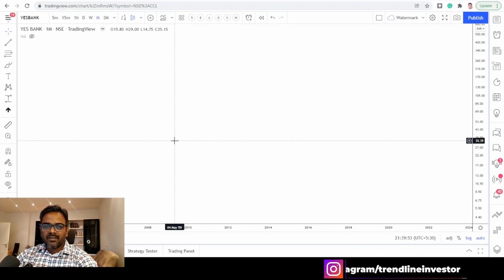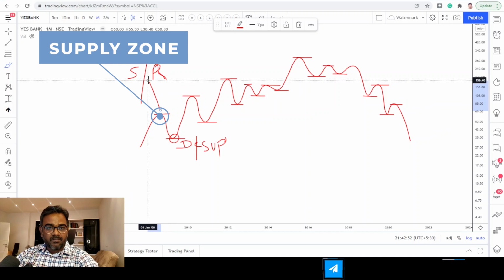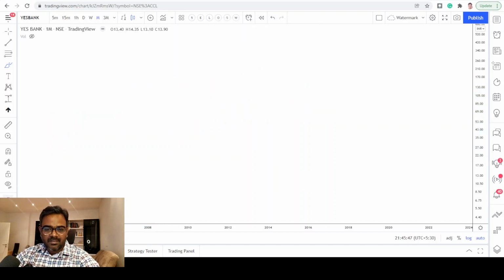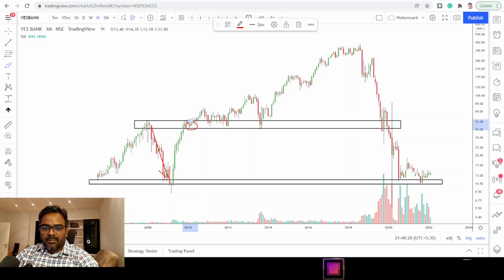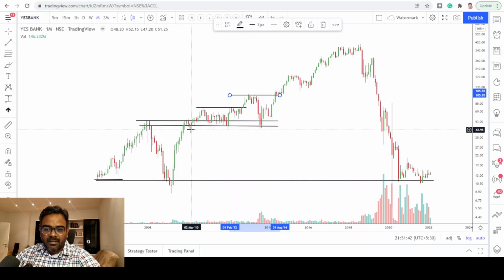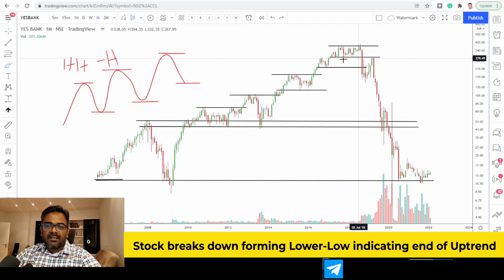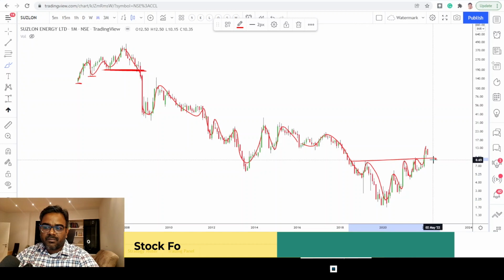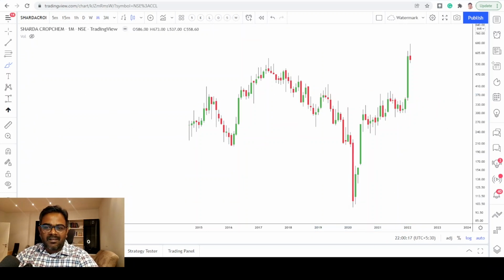Supply and Demand | Simple Trading Investing Strategy for Stocks & Crypto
The price of every product in this world, including stocks, is driven by demand and supply, and depending on which is greater, the price either rises, drops, or stagnates.

And this might sound simple and to some extent is simple too to understand. This basic equation results in all the price movements we see in stocks, cryptos, or any other commodity!

Therefore, it's pretty essential to understand how this Supply and Demand for a particular stock or crypto can affect the price of a stock you are holding!

00:00 - Intro
01:14 - Basics of Demand and Supply
07:42 - YesBank Example
11:42 - Strength of the zone
17:00 - Revision
17:22 - More Stock Examples
20:50 - Same point of Demand/Supply
22:11 - Conclusion